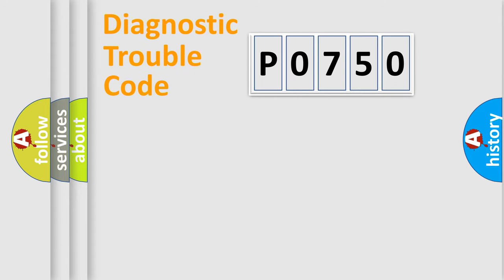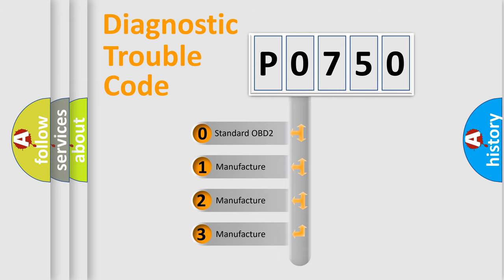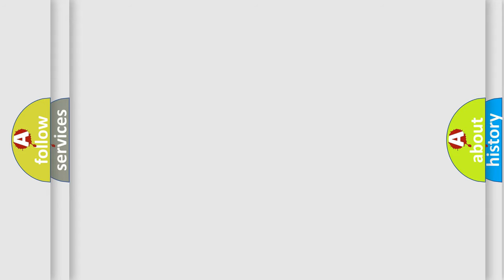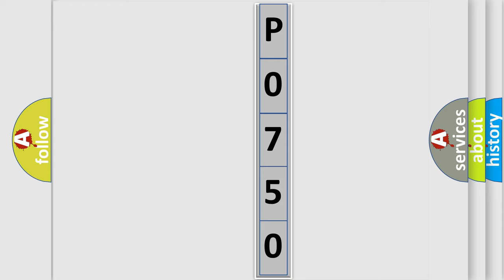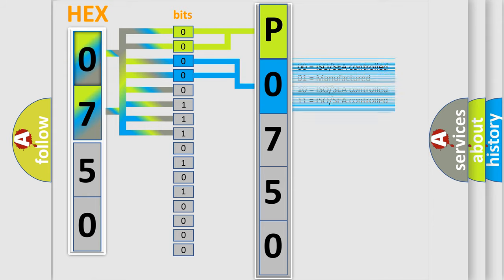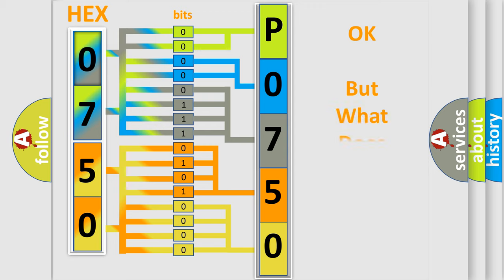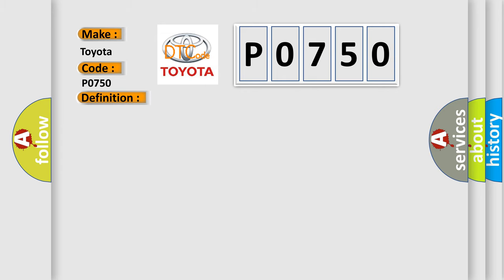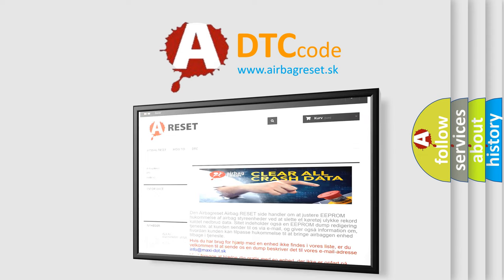DTC Toyota P0750 Short Explanation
Contents:
0:21 Basic DTC analysis according to OBD2 protocol standard.
1:48 Insight into programming
2:58 A diagnostically understandable description of the Diagnostic Trouble Code
3:05 Basic error definition

Make:
Toyota
Code:
P0750
Definition:
Electric Park Brake Pbc - Supervision Software Failure
Description: